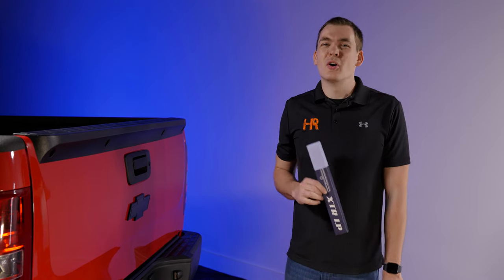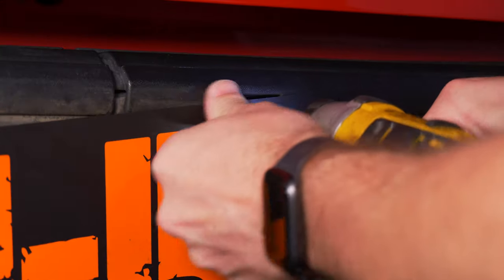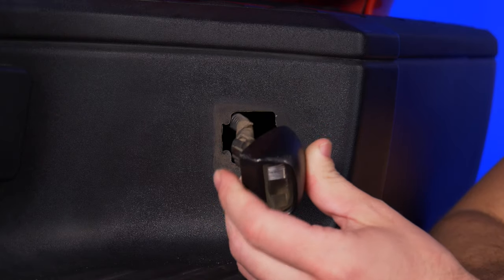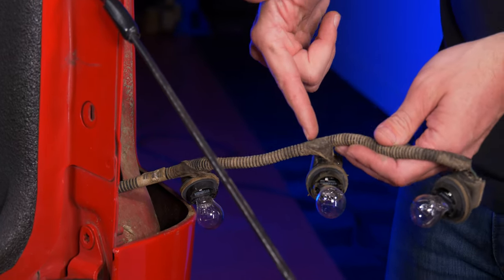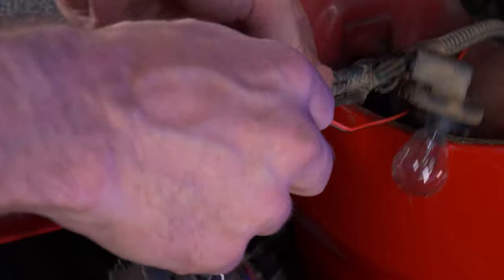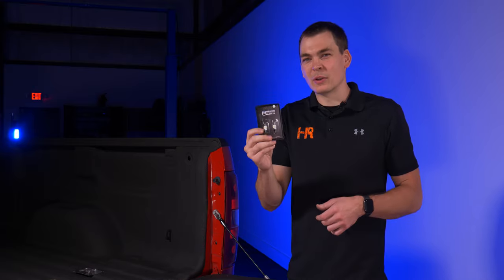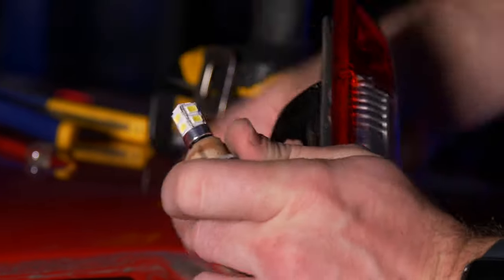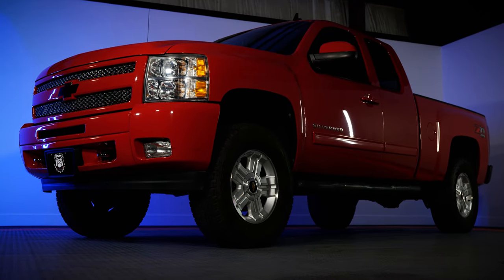The BRIGHTEST Reverse Lights For 07-13 Chevy Silverado | Headlight Revolution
In this video, Chris will be installing the Xenon Depot XTR LP license plate light from Xenon Depot, GTR Lighting 1,000 Lumen Reverse bulbs, GTR Lighting 6-Chip License Plate Lights, and GTR Lighting 10-Chip Cargo Lights!

🛠️Tools Needed:
◾ Phillips head screwdriver
◾ Wire strippers
◾ Soldering iron and solder or T-taps
◾ Electrical tape

Intro:
00:00 - 00:44

Xenon Depot License Plate Reverse Light Install: NOTE - On the factory reverse wiring, the green wire is positive, and the black wire is ground.
01:06 - 06:15

GTR Lighting License Plate Light Install:
02:10 – 03:03

GTR Lighting 1,000 Lumen Reverse Light Install:
05:35 – 06:15

GTR Lighting Cargo Light Install:
06:41 – 07:56

Before/After:
08:01 – 08:41

Outro:
08:42 – 09:15